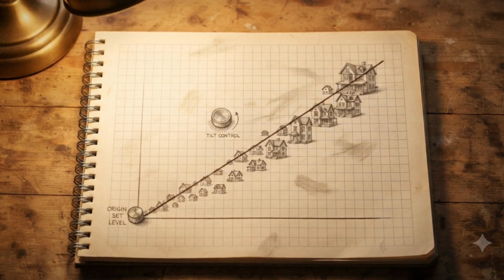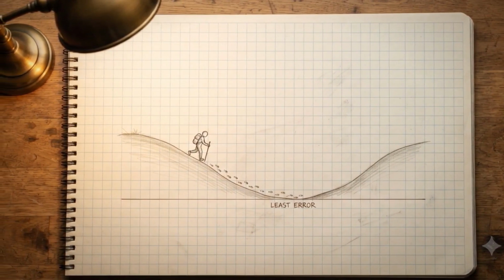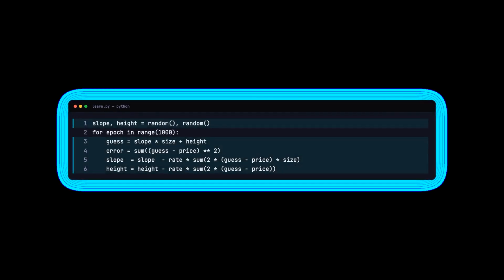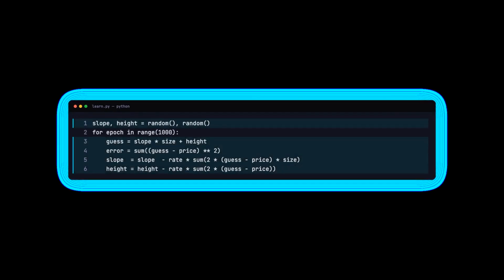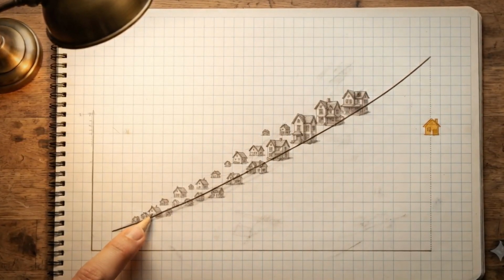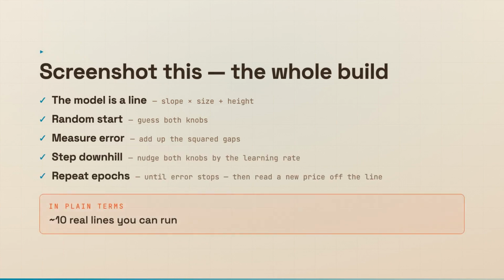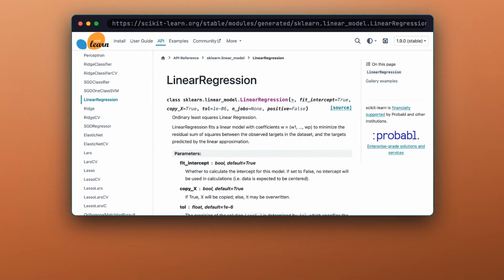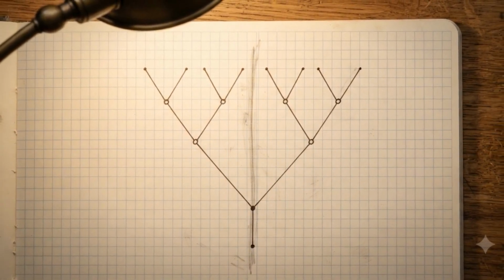Linear Regression from Scratch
Six episodes of talk — now we build one. A real machine-learning model, from a blank page, in about ten lines, explained from scratch with zero math background: the model is just a line (slope times size, plus a height), training is guess-check-adjust, and you watch the line learn and then predict a house it's never seen. Every line of code narrated in plain English. This is machine learning, demystified, in your own hands. Part of Machine Learning, from Scratch.

Part of the Hyperfocused AI — Machine Learning, from Scratch series by Hyperfocused AI (HAI).

CHAPTERS:
0:00 Intro
0:10 Enough talk — today we build
0:33 The same house, back on the workbench
0:54 The model IS just a line
1:23 The recipe, in plain English
2:01 Ten lines — the code
2:44 Watch it learn
3:09 Predict a house it's never seen
3:31 Recap
3:59 One honest note (scikit-learn)
4:21 Go run it yourself

Hyperfocused AI teaches how modern AI actually works — one concept at a time, from first principles, with a working build in every video. Part of the Hyperfocused network. No hype, just the ideas behind the systems, explained by someone who builds them.